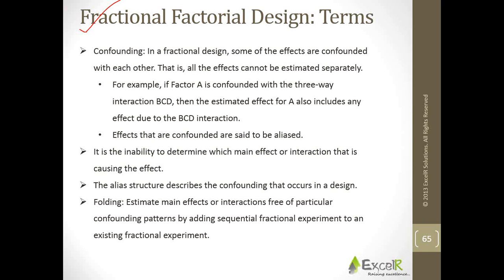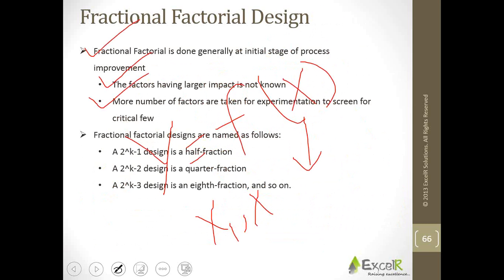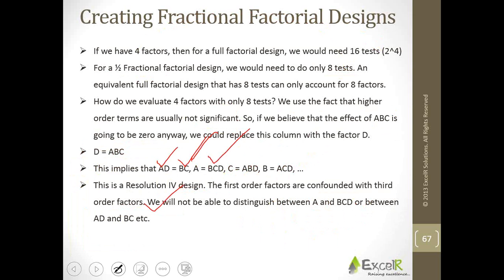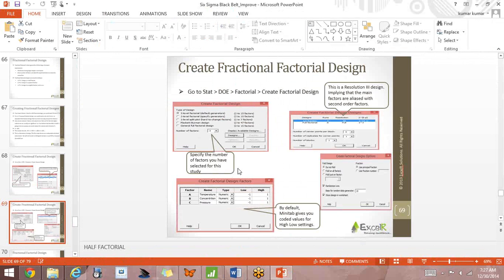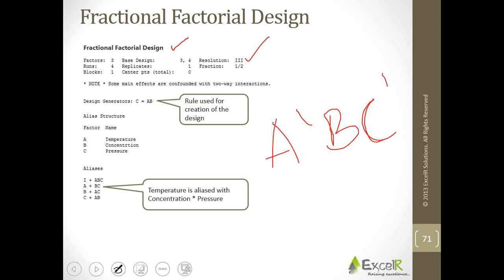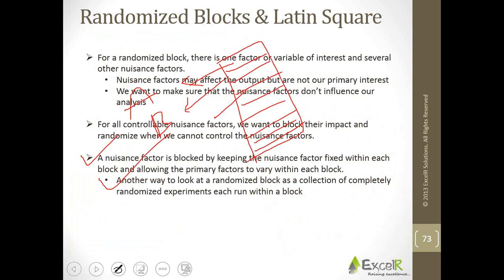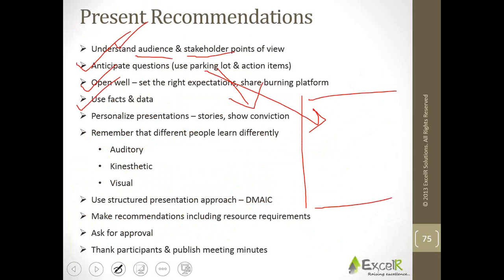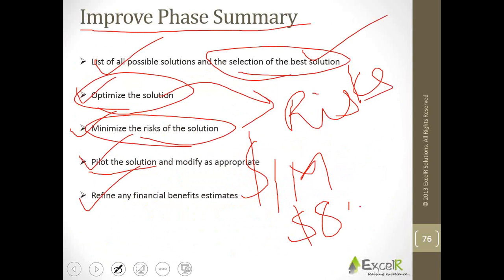SSBB Improve Part 7